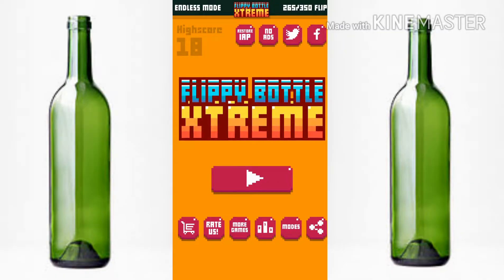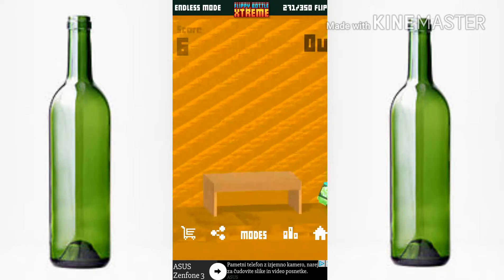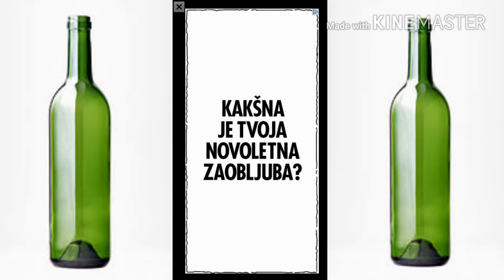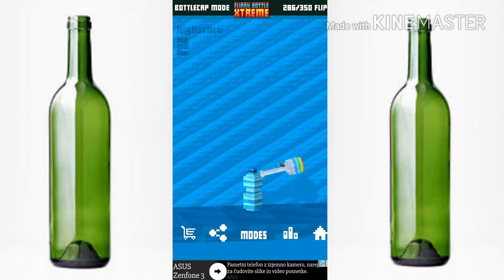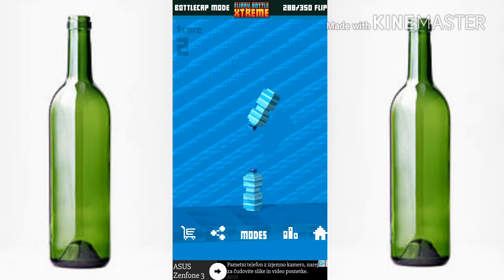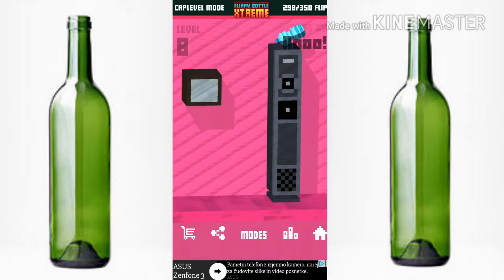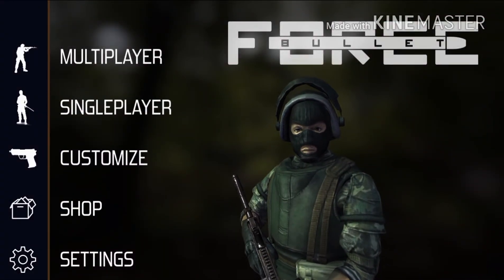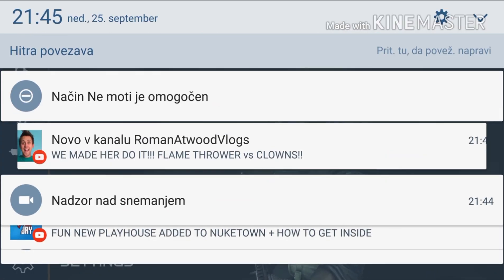HOW TO LAND 90% OF YOUR FLIPS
HOPE U ENJOYED THIS VIDEO IF U DID MAKE SURE TO SUBDSCRIBE IF UR NEW AND LIKE.AND IM SORRY FOR IT BEING TOO LOUD AT THE THE END.